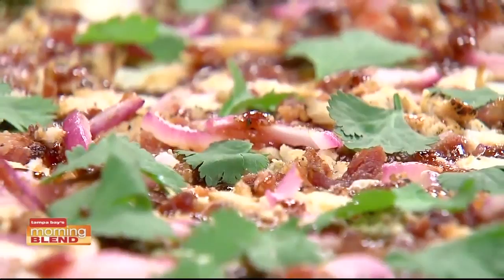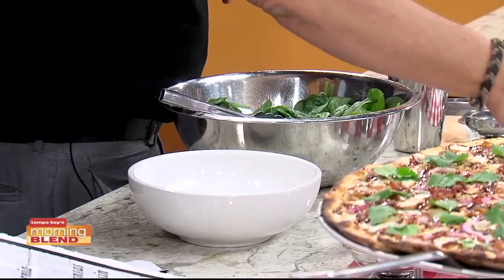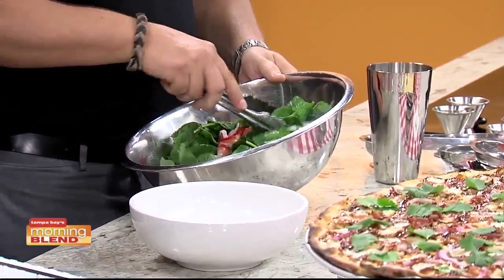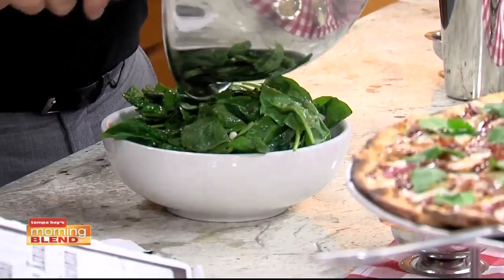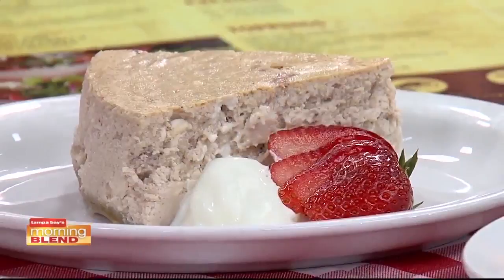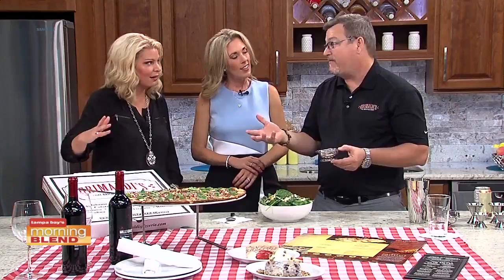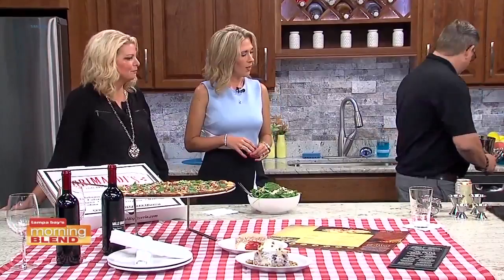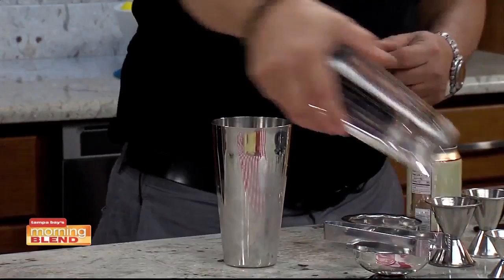Grimaldi's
We sample some delcious pizza in the kitchen from Grimaldi's.